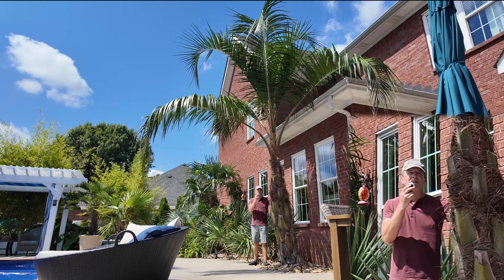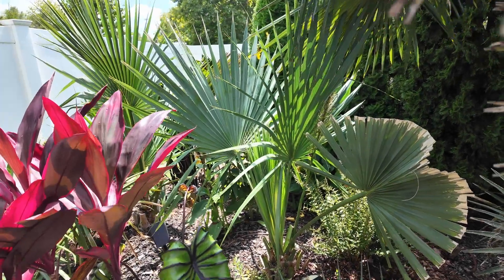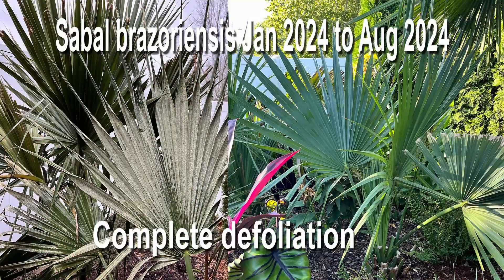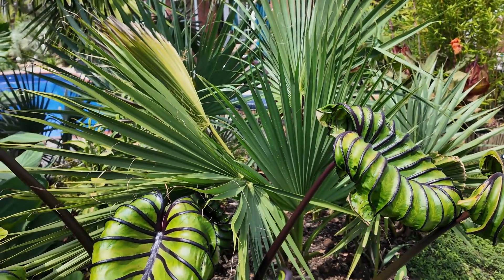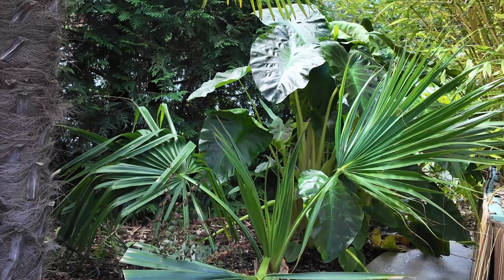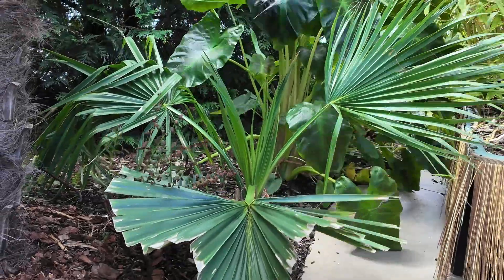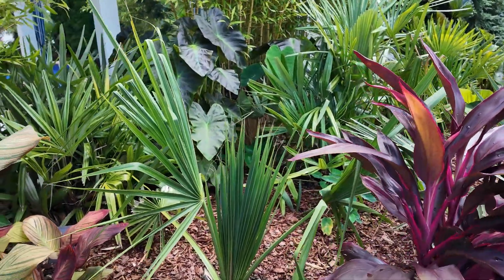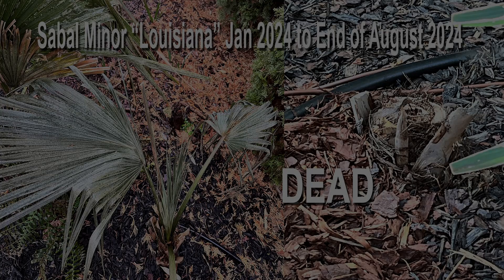Sabal Palm Recovery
A look at how key Sabal palms recovered after a -6F winter.  Sabal minor are also doing great.

00:00 - Introduction
01:05 - Sabal brazoriensis
02:02 - Sabal palmetto
02:55 - Sabal Birmingham
03:54 - Sabal Birmingham
04:35 - Sabal minor "Louisiana"